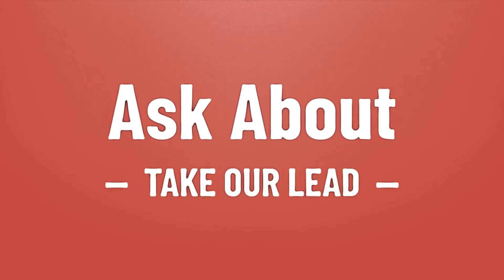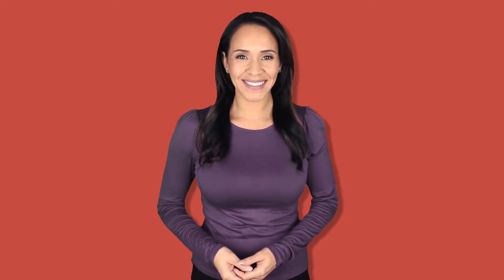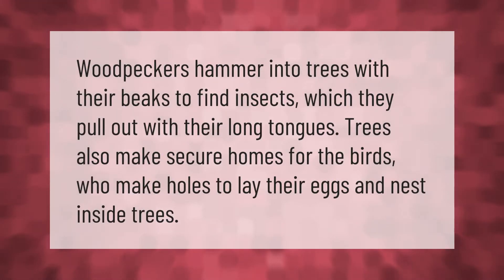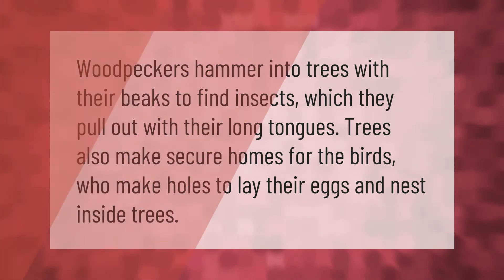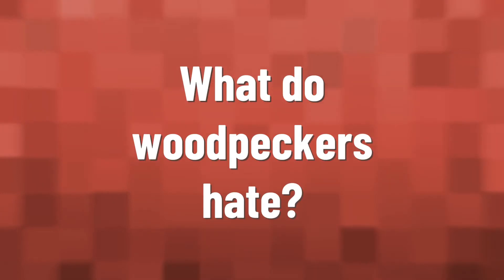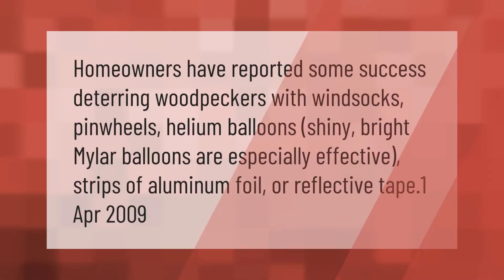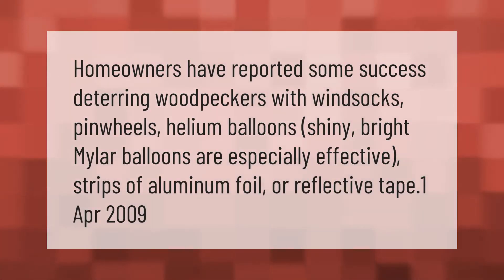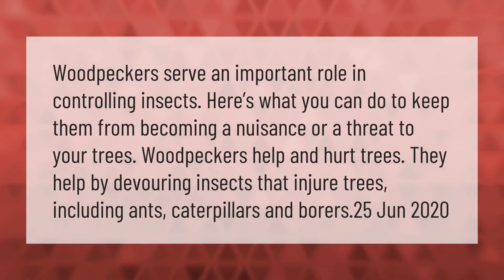Why do woodpeckers hammer on trees?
00:00 - Why do woodpeckers hammer on trees?
00:32 - What do woodpeckers hate?
01:00 - What purpose do woodpeckers serve?

Laura S. Harris (2021, March 21.) Why do woodpeckers hammer on trees?
    AskAbout.video/articles/Why-do-woodpeckers-hammer-on-trees-233034